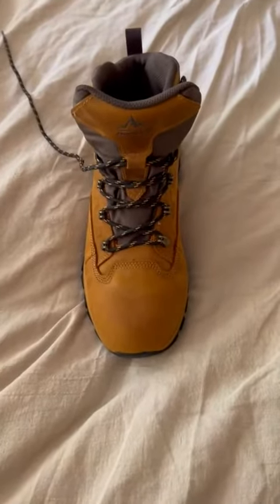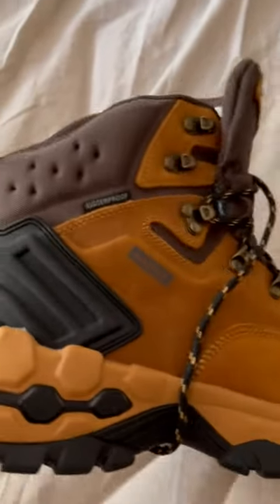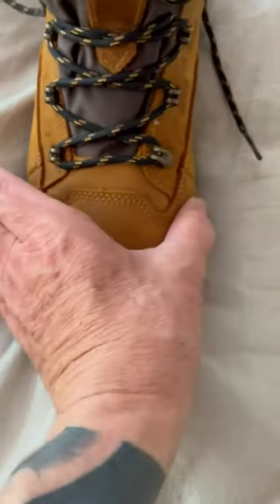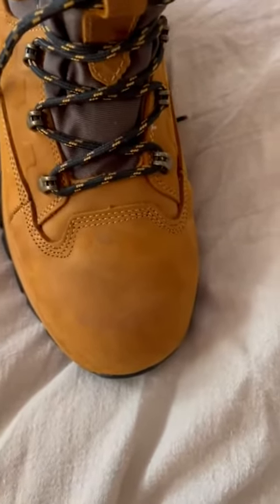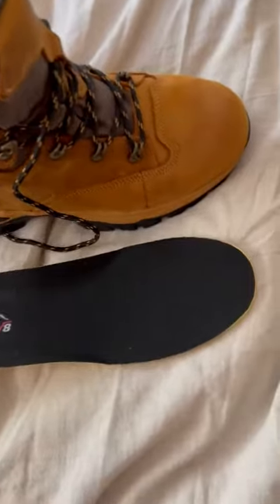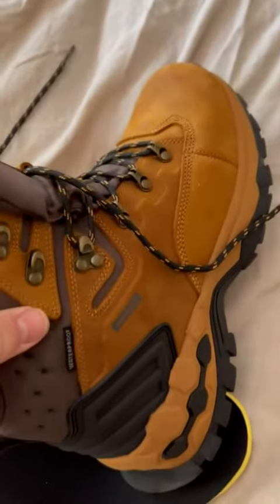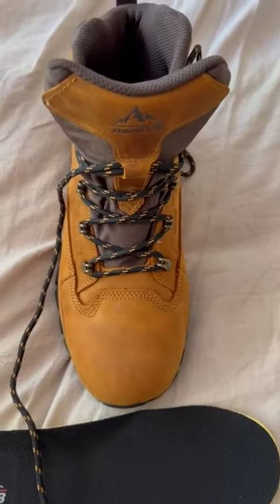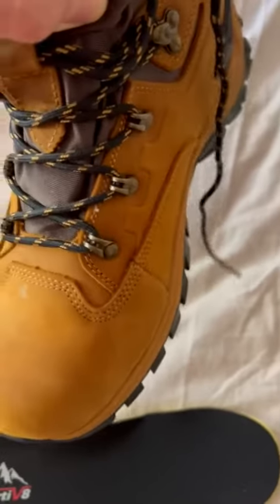NORTIV 8 Polar Bear Series Men's Extra Grip Leather Waterproof Trekking Hiking Boots Review